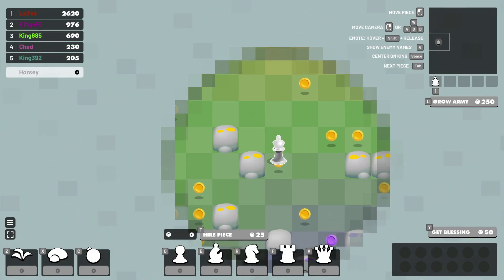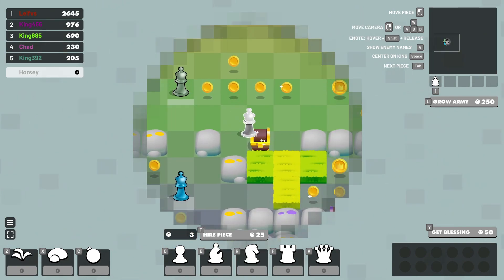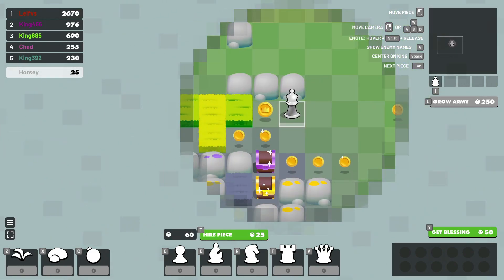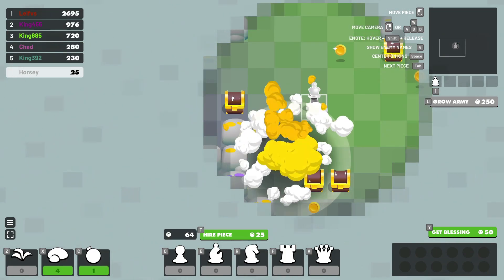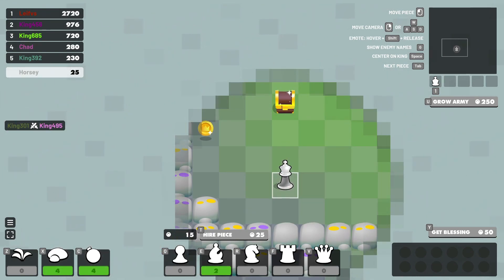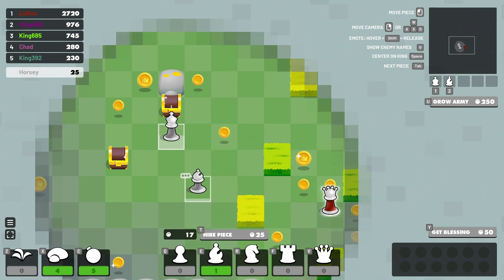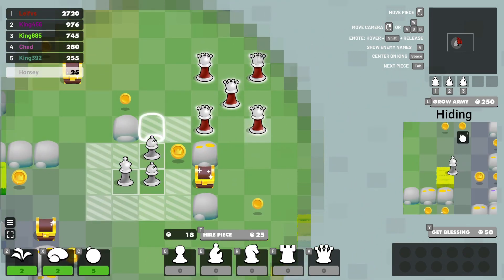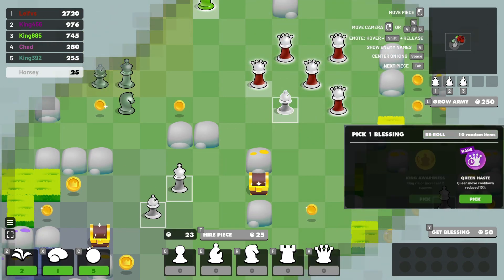Chess arena io game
Chess but there's many players and you start with just a king. Gold is collected for buying pieces and upgrades for them. Survive as long as you can before you get captured or lose to WiFi.
Chessarena.io